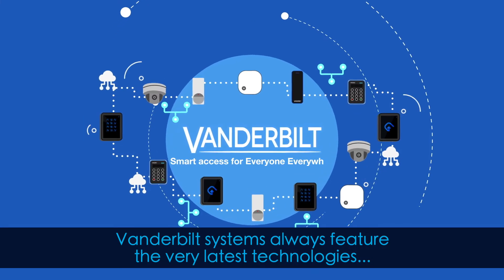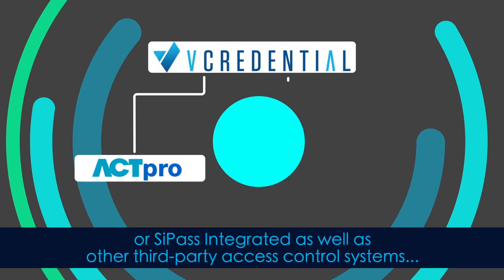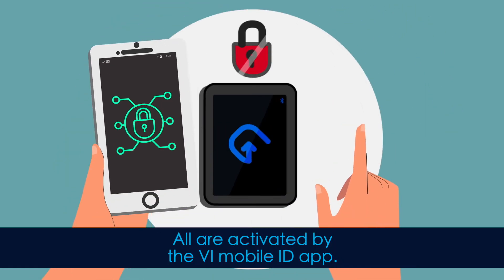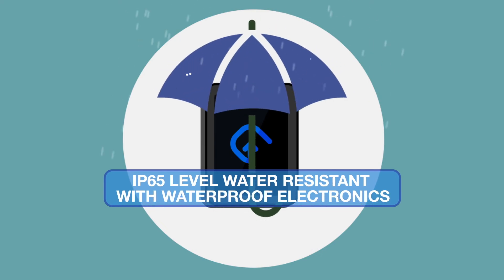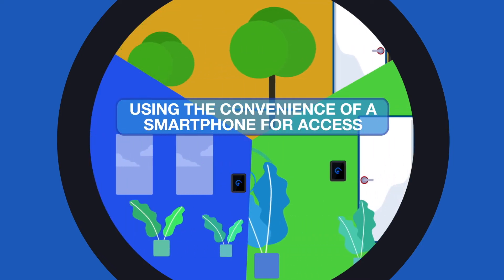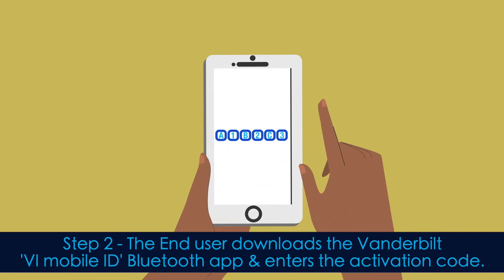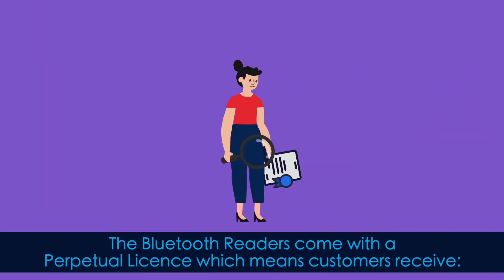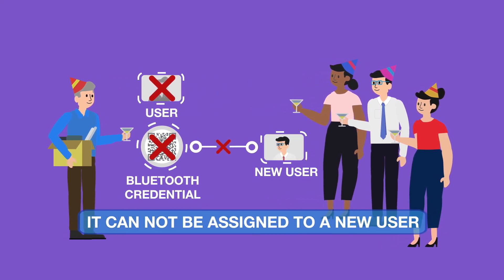Vanderbilt Bluetooth reader range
Our Bluetotth readers are:
- easy to install and use
- reliable and secure
- versatile offering local and remote access card management
- offering free mobile app
- IP65 rated